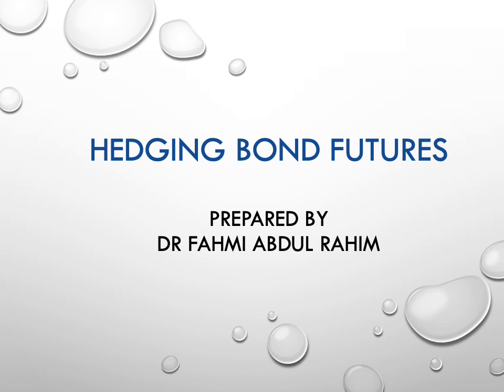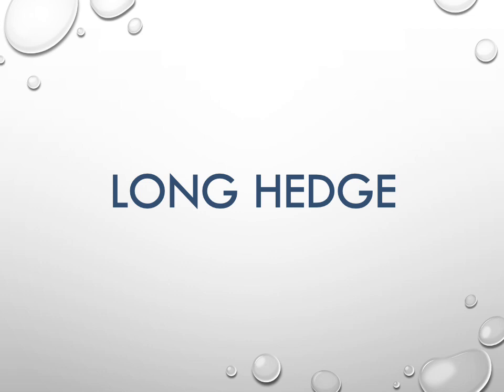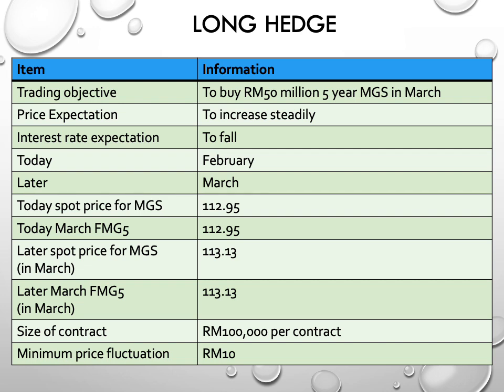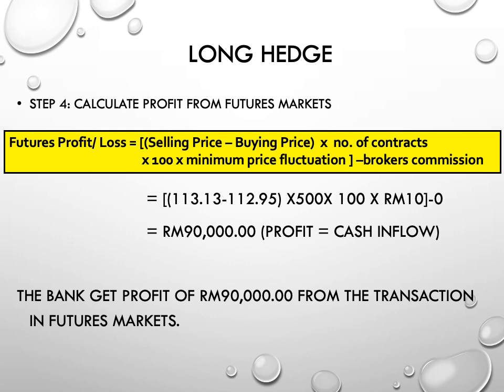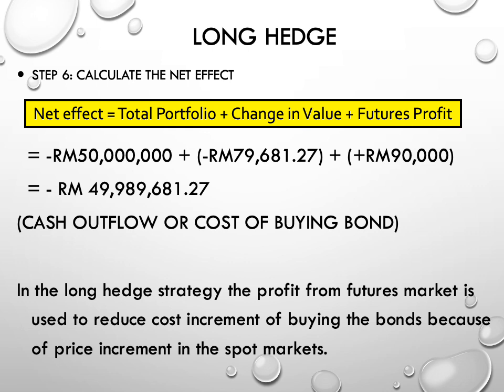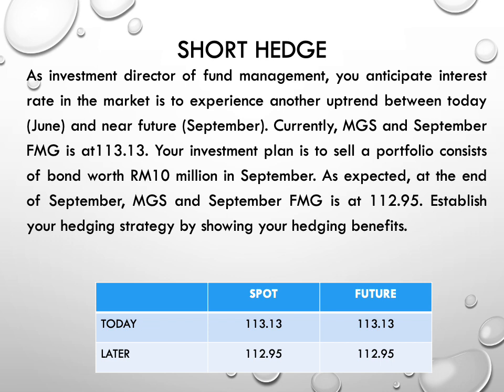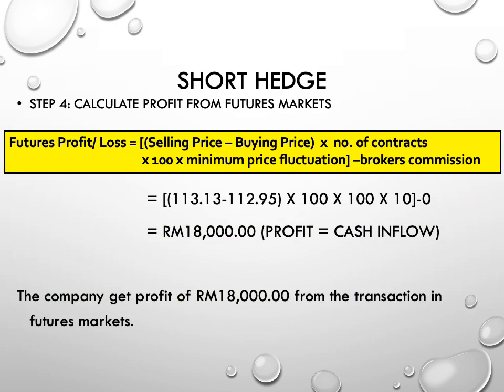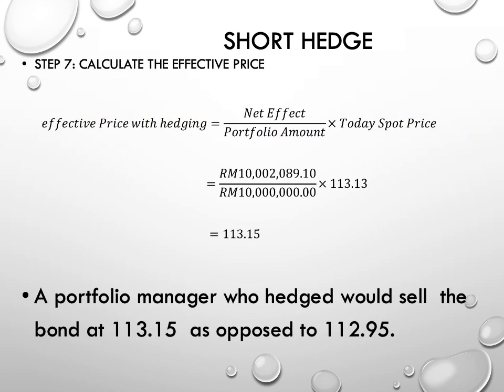HEDGING BOND FUTURES 0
Hedging strategy with FMG in Malaysia